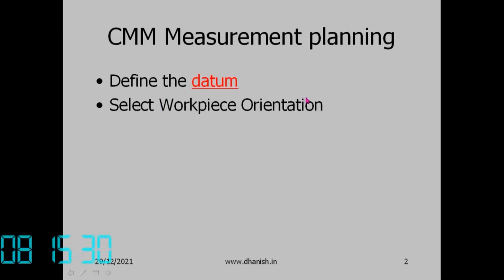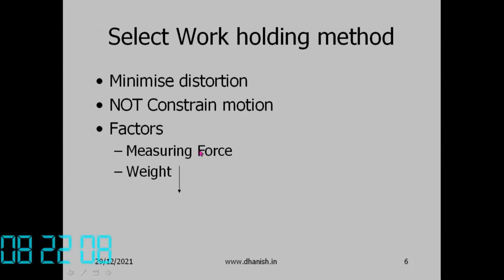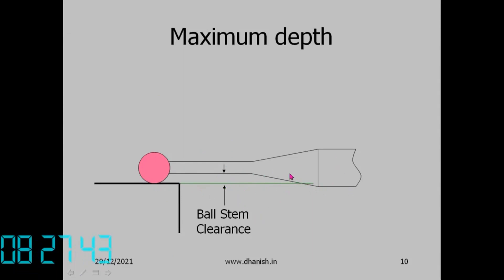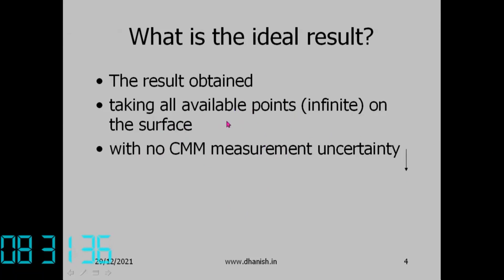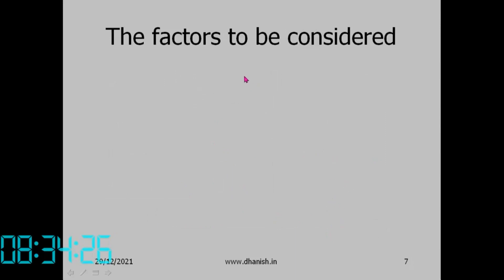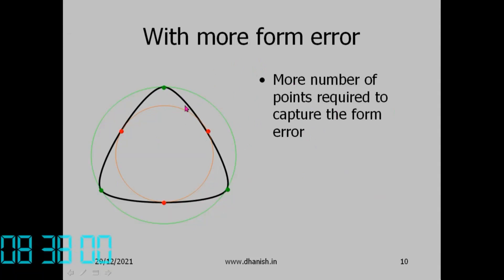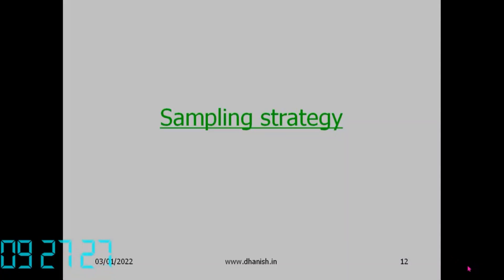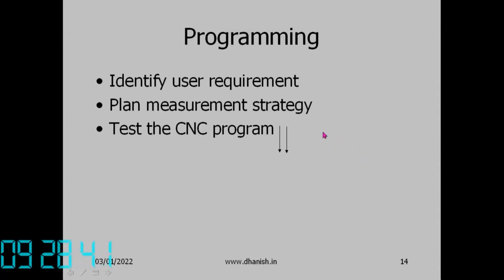Measurement Strategy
We discuss how the various decision variables during a measurement may be selected - starting from defining the datum, holding the workpiece, sampling strategy, etc.